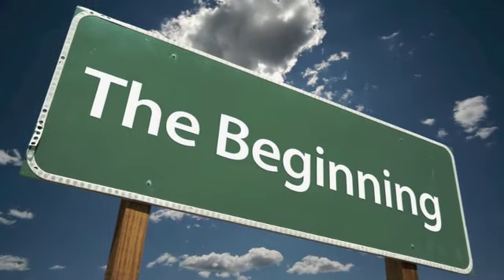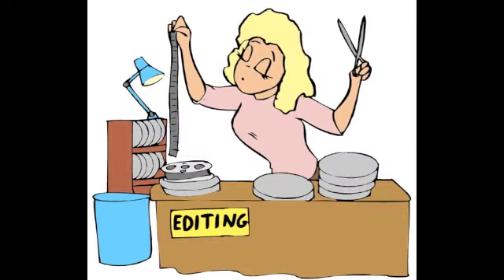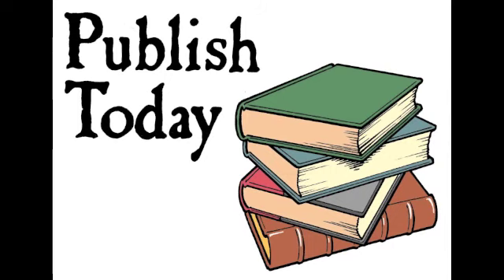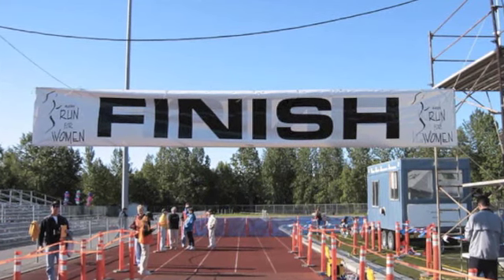How to Write a Narrative Podcast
The video is intended for second grade students to listen to on their own or with the class. The topic of the narrative is My Year in Second Grade.